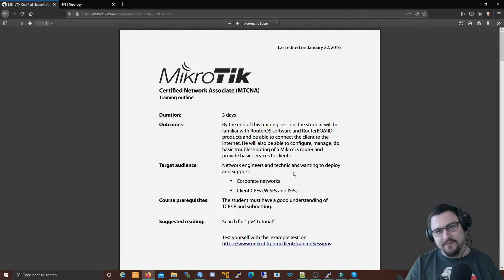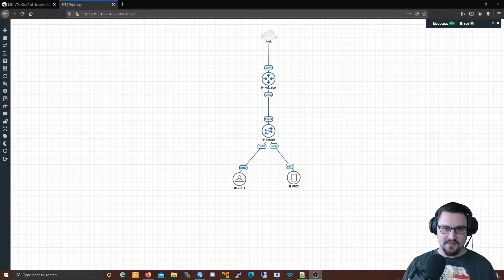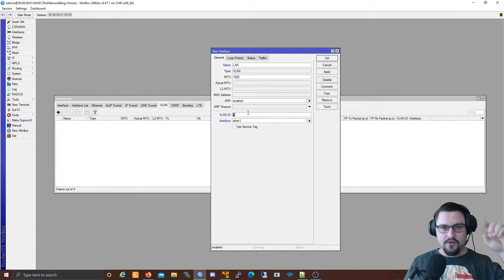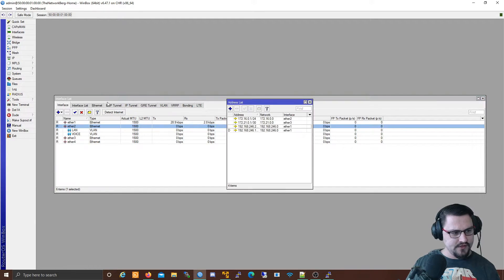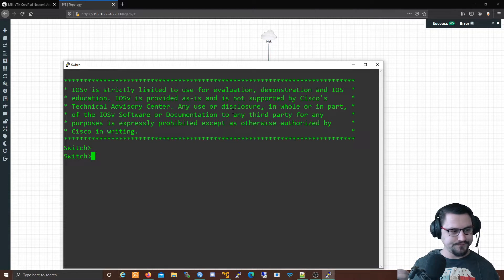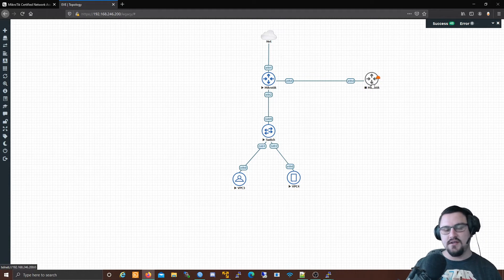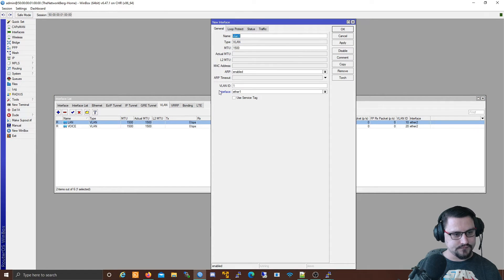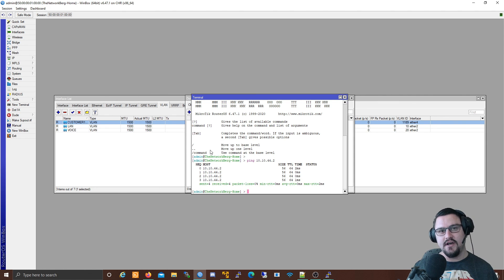Getting Started: MikroTik VLAN Configuration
This video is aimed at teaching new users to MikroTik how to configure VLANs on RouterOS. This is NOT required for the MTCNA, however this is a REQUIRED skill for any network engineer/administrator in their day-to-day life.

Feel free to use the timestamps to skip to any specific section you are interested in.

Timestamps:

00:00 - Intro
01:57 - Configuring VLANs for a SOHO
10:23 - Configuring VLANs between MikroTiks